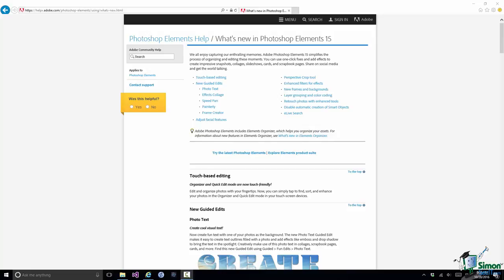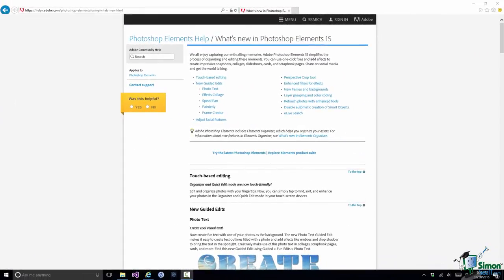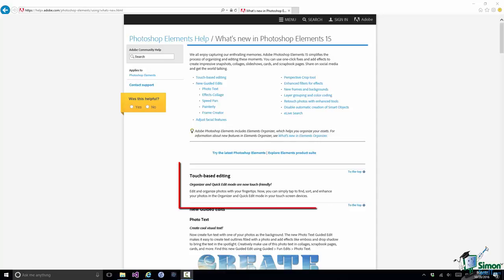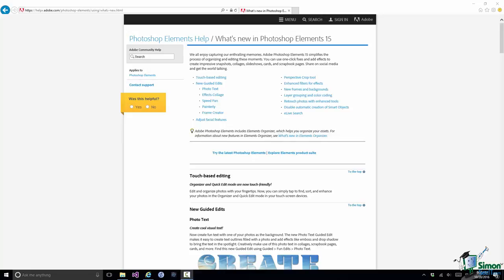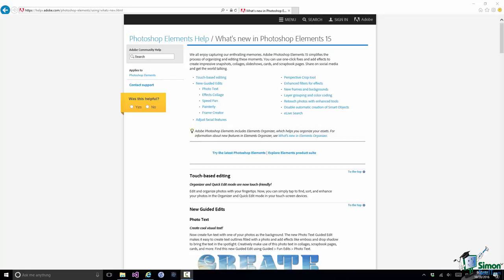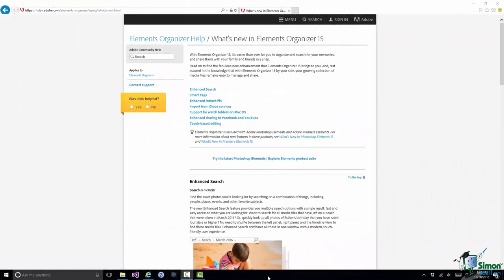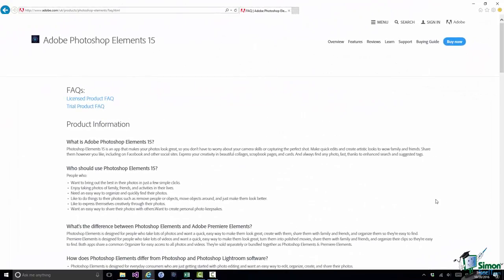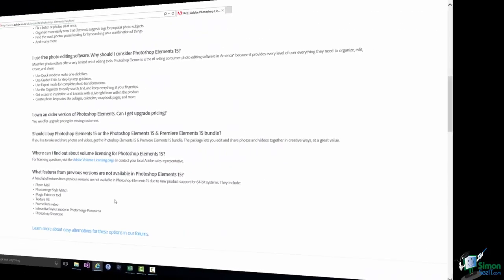1051848 003 What s New in PSE 15